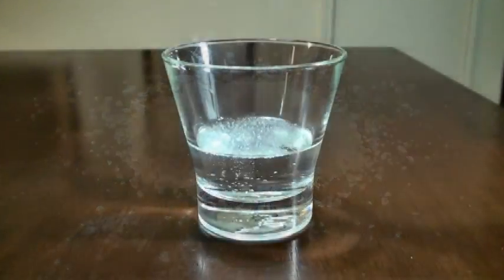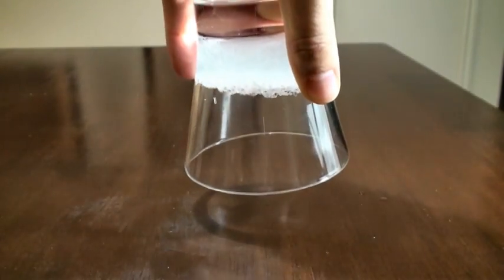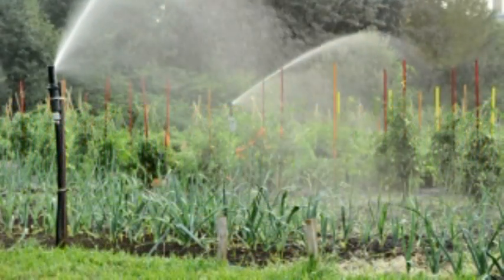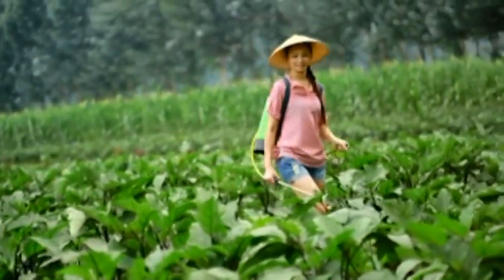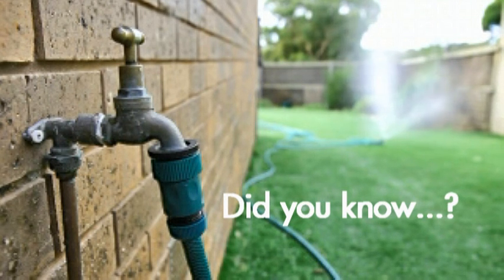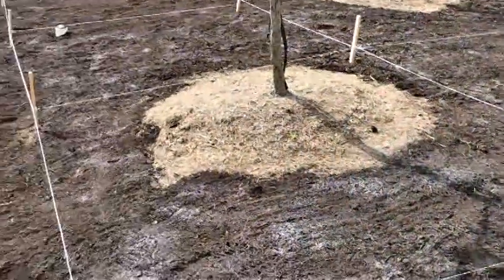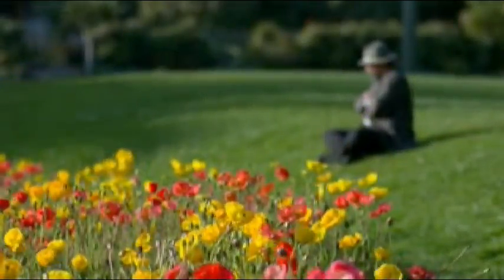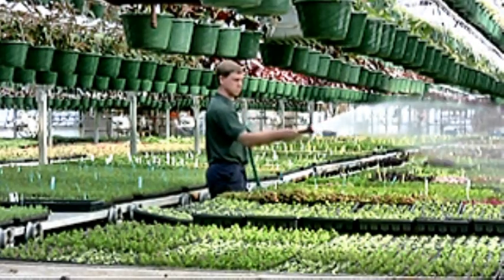Have you heard of Water Silos?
Water Silos is amiracle copolymer that can retain 500 times it's own weight in water